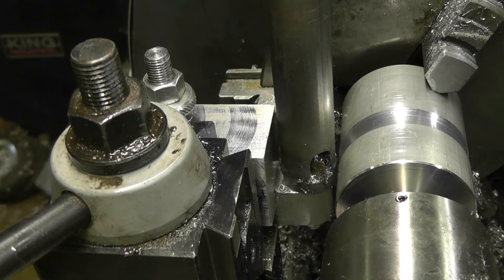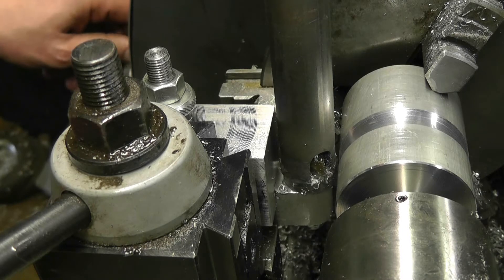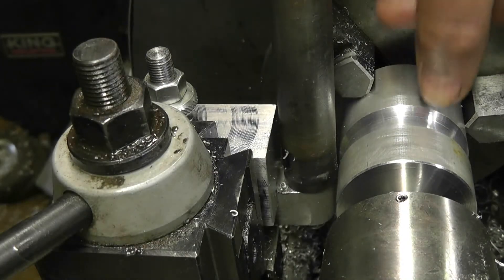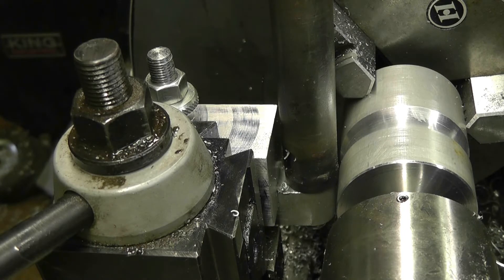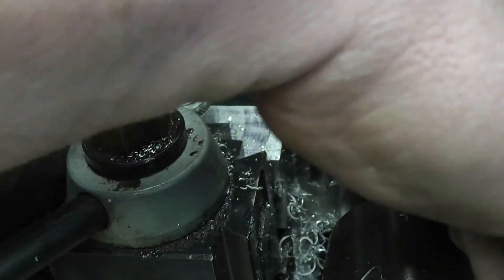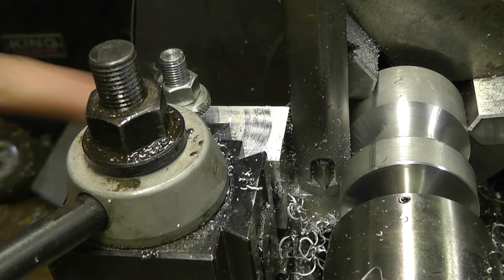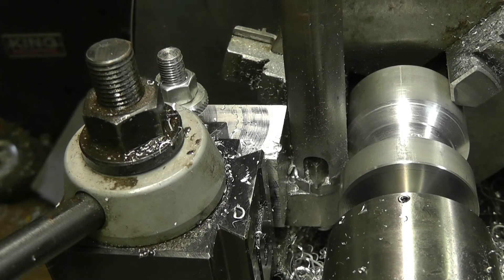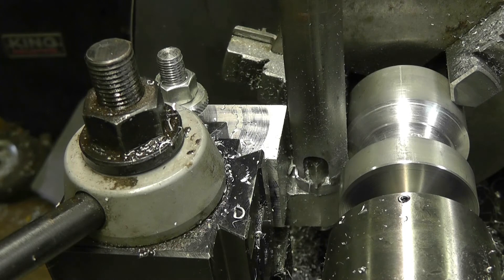One inch Bending Die Video Followup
Followup to the previous video where I made a 1"ish follow die for a tubing bender.